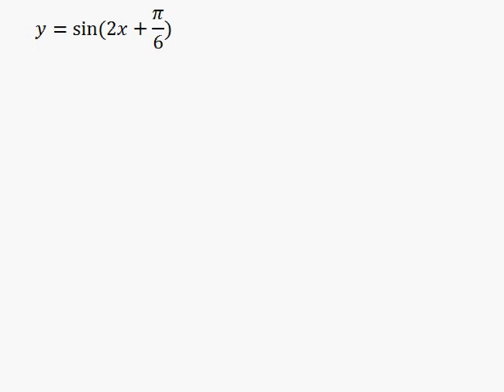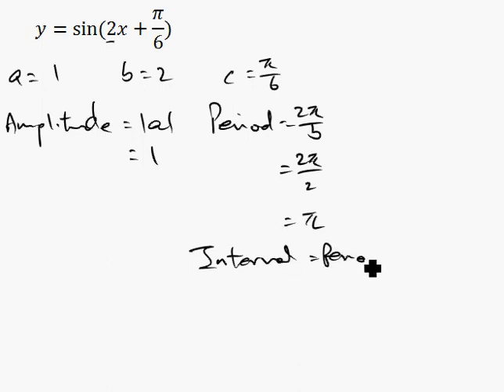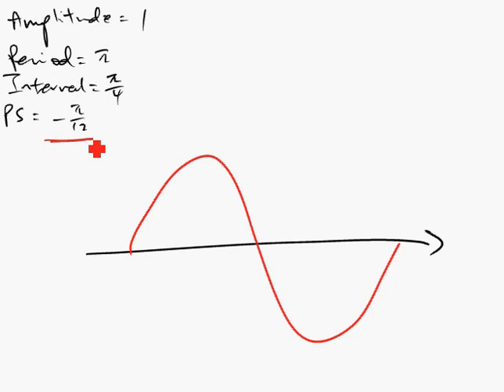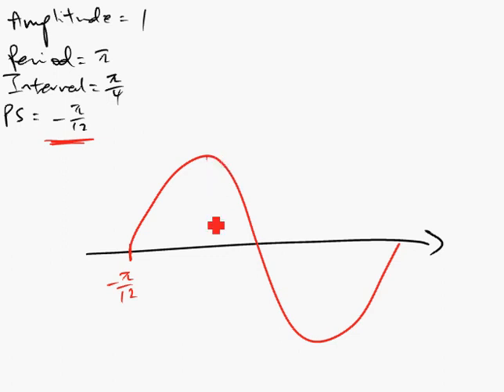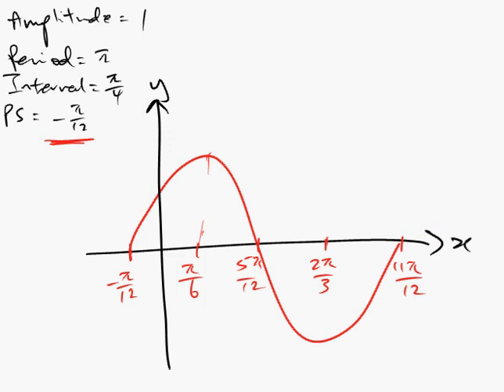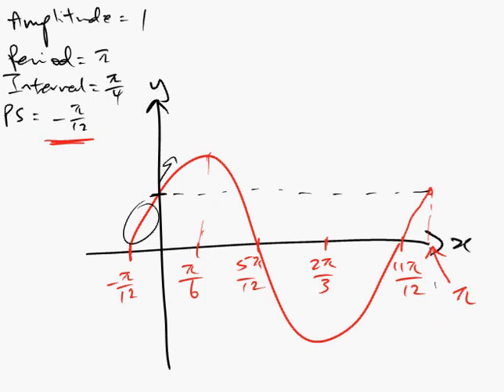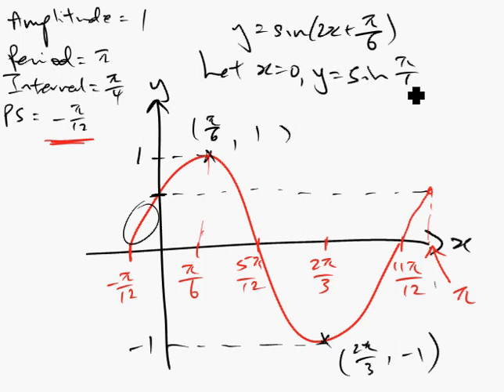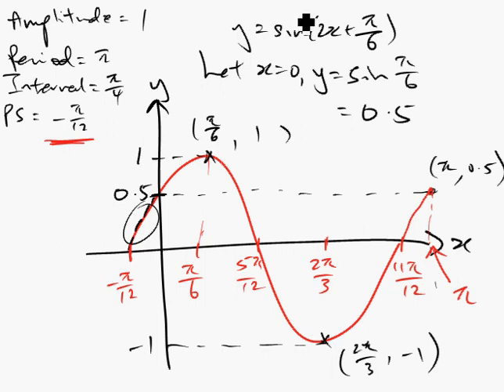EG2 Chapter 3 Even Faster Example on Sketching!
Here's how quickly the entire sketching question can be done. It literally takes 5 minutes from start to finish!